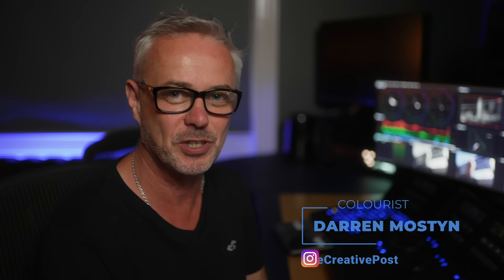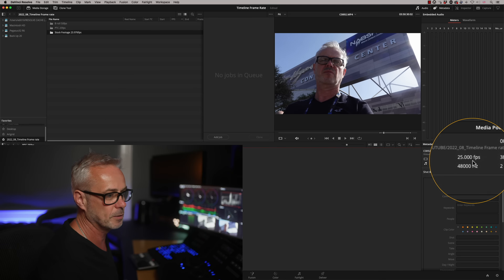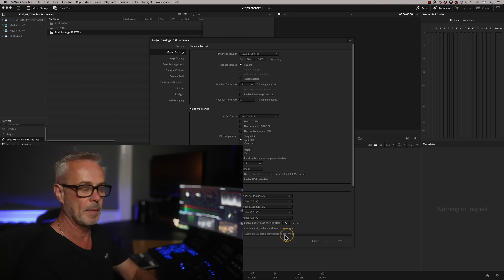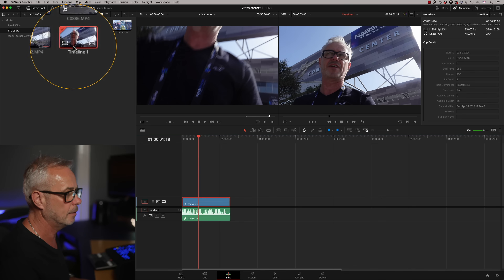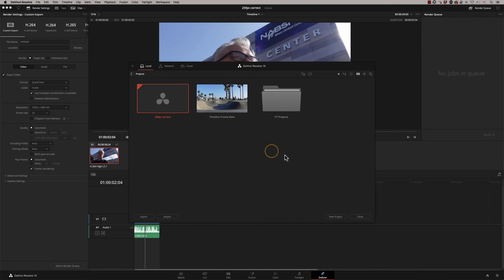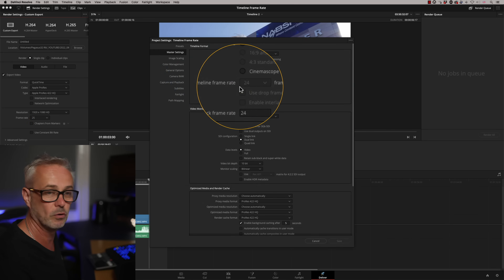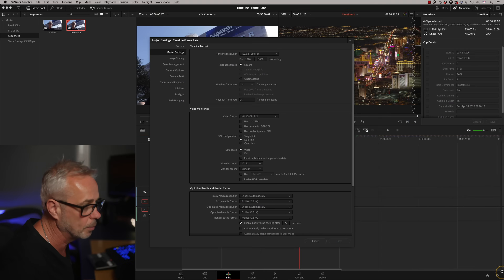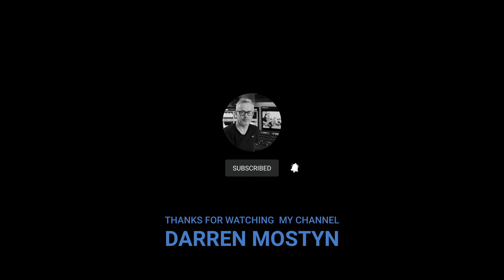Why I cant set the Frame Rate in Resolve - EASY FIX for Beginners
Why I cant set the correct frame rate in DaVinci Resolve 18 - its LOCKED at project level? Here's how to fix it explained for beginners by broadcast colourist and editor, Darren Mostyn.
Best watched all the way through as lots of info here !

Graphics in this episode were made using MotionVFX for DaVinci Resolve. using code DARREN15 at checkout (excl bundles).

Footage from Artgrid.